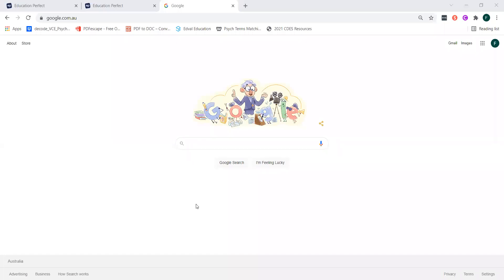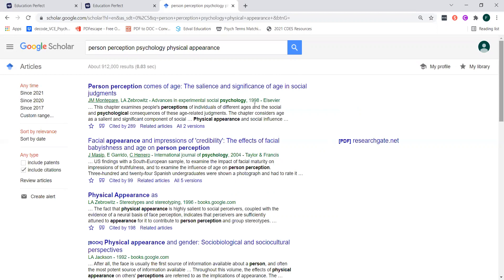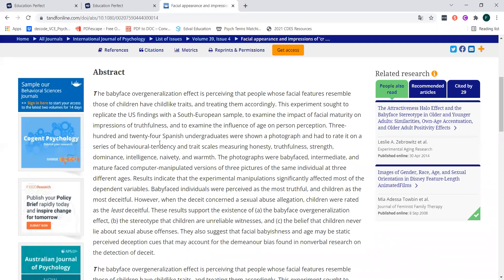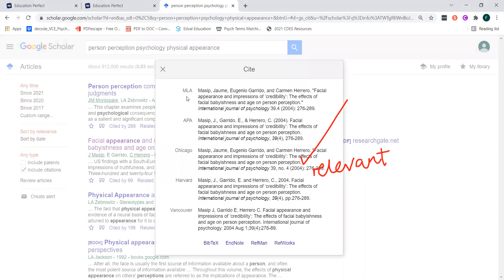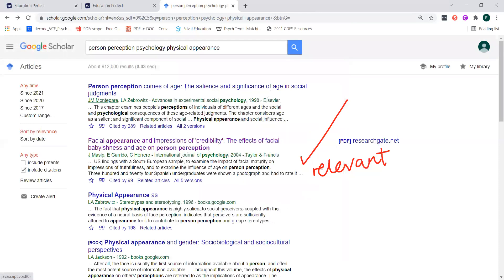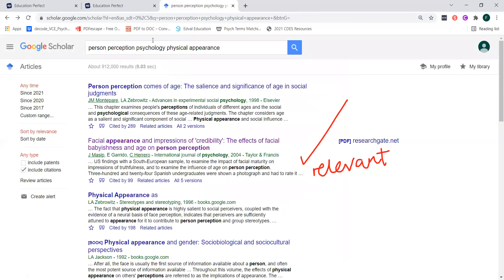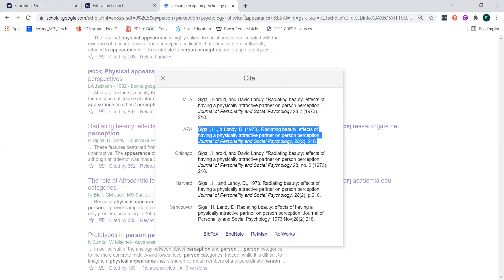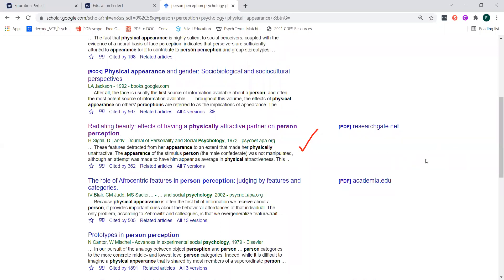How to find and reference a Past Research Study for Introduction Section